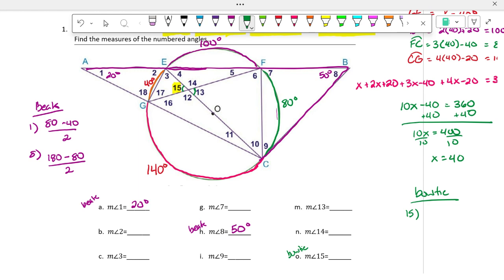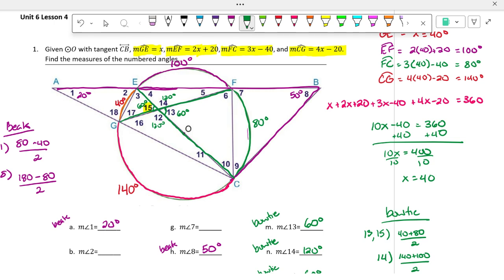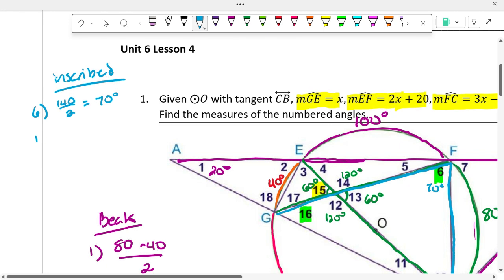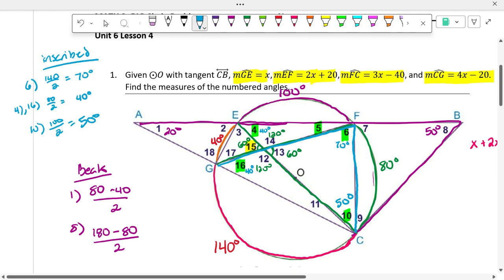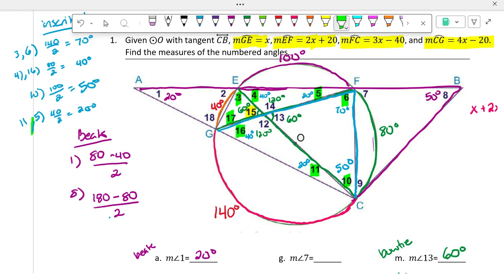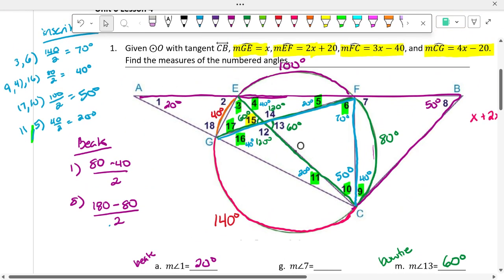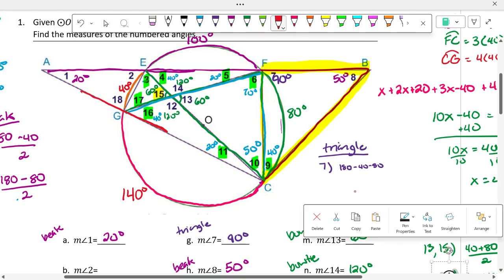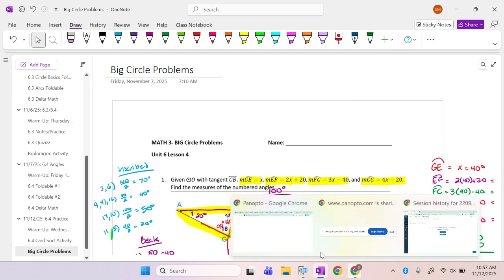6.4 Big Circle Lesson Math 3 F25